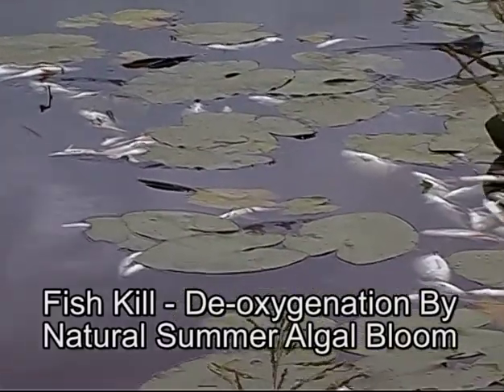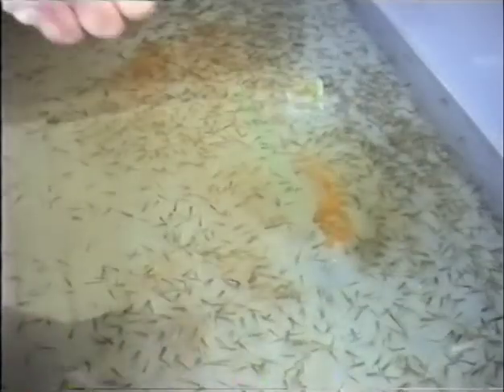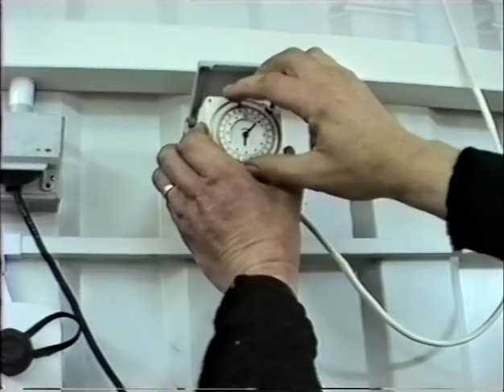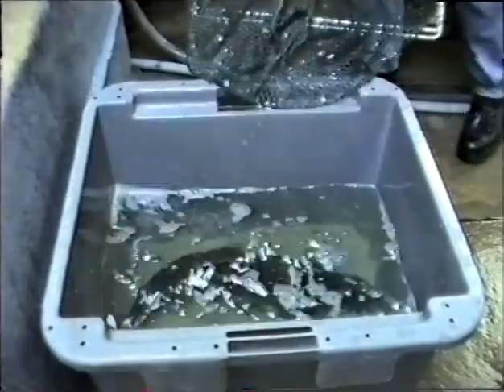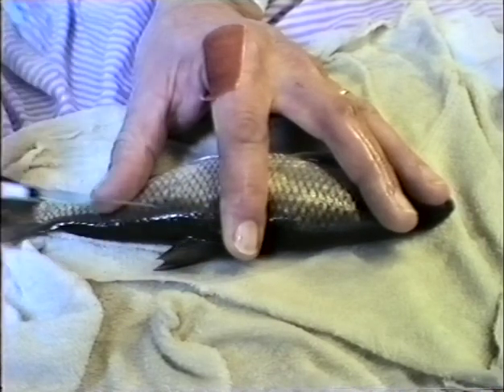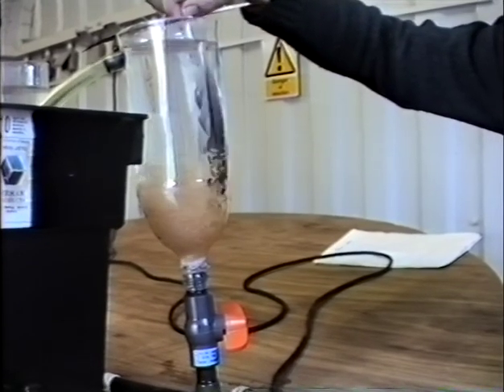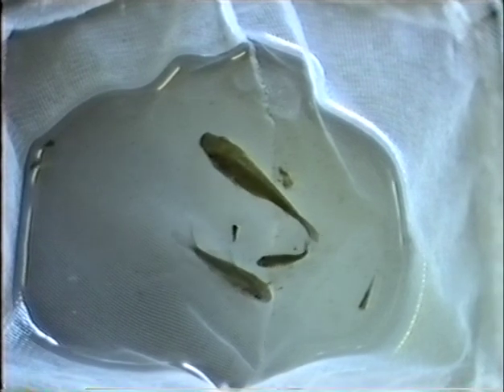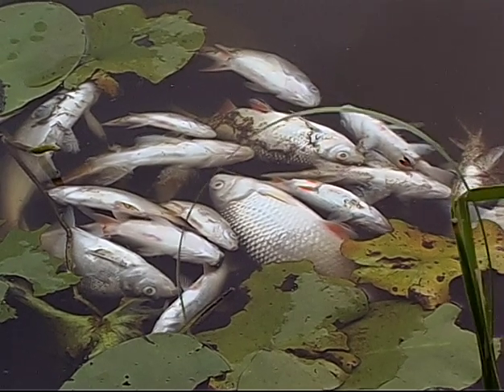Coarse Fish Farming - Fishery Sciences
When pollution wipes out a river or lake, anglers quite naturally want to see it restocked. The problem has long been one of robbing Peter to pay Paul. Now, with the development of coarse fish farming techniques, it is possible to rear huge numbers of replacement fish without having to remove them from other equally deserving stretches of water.